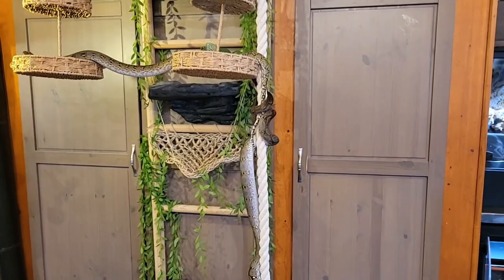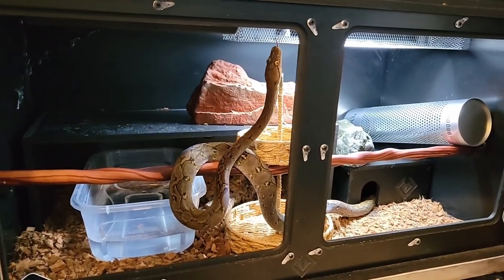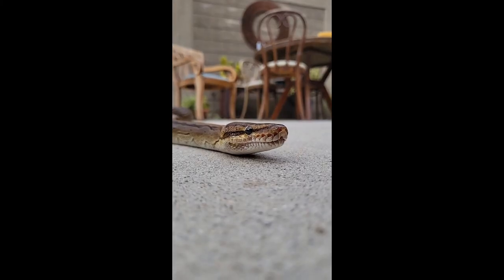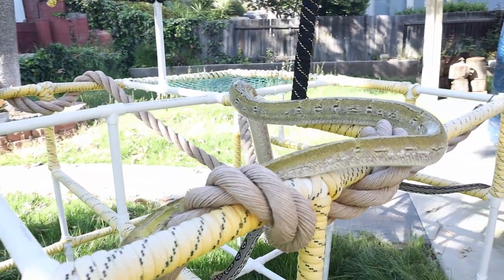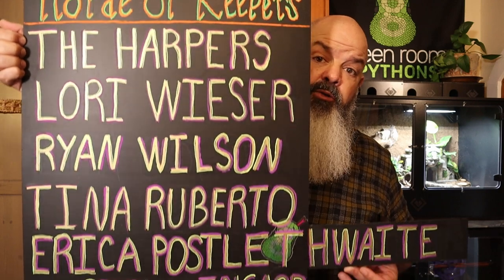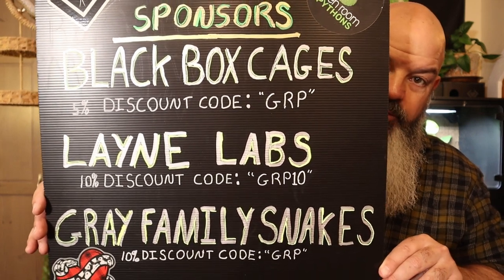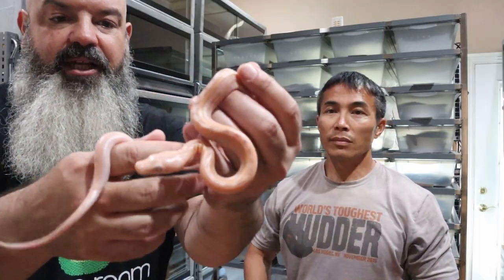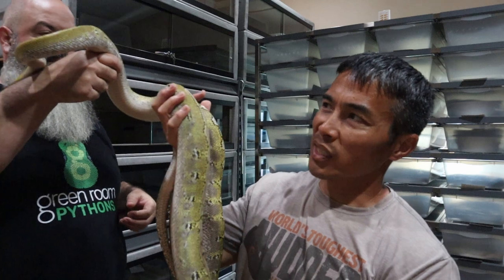Care Guide: Dwarf & Super Dwarf Reticulated Pythons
Dwarf and super dwarf retics have become very popular because of their high intelligence, interactivity, and small size (compared to their mainland cousins). Many people are choosing these localities as their first snake. So how are you supposed to keep them? I'll go over everything in this care guide - while dealing with all the crazy snake shenanigans.

CHANNEL SPONSORS - these companies help out the Green Room and are highly recommended:

FAHLO bracelet that tracks an animal and helps save wildlife.

CAGING:
SNAKE FOOD:
SETUP:
EQUIPMENT:
SwitchBot Bluetooth Thermometer/Hygrometer (Amazon Link)
ENRICHMENT
VIDEO EQUIPMENT
Lighting (Amazon Link)
MISCELLANEOUS:

Mailbox:
Green Room Pythons
3727 W. Magnolia Blvd
Box 250

This channel is all about the care of ball pythons (and some other snakes), health, breeding, genetics, handling, and behavior. We'll cover everything I can think of that has to do with keeping ball pythons. Lots of layman term science, and some laughs.